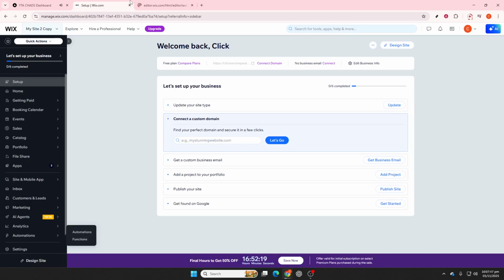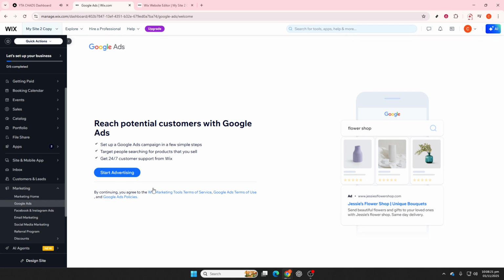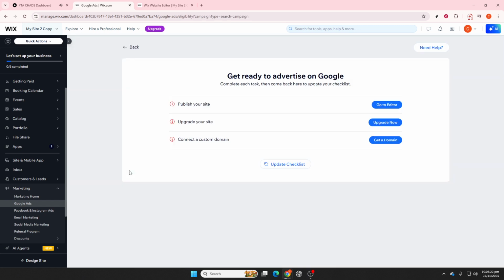How To Add The Ads txt File To A Wix Website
Are you getting a warning from Google AdSense or another ad network about a missing ads.txt file? Don't panic! This file is absolutely vital for verifying authorized sellers and ensuring you get paid for your website traffic.

This FULL, STEP-BY-STEP 2025 TUTORIAL walks you through the incredibly easy, no-code process of adding or updating your ads.txt file directly within your Wix Dashboard. Unlike other platforms, you don't need to mess with FTP or DNS records!

What is ads.txt and Why Do You Need It? It stands for "Authorized Digital Sellers." This file publicly declares which ad companies are allowed to sell your ad space, protecting you from ad fraud and securing your income.

What You Will Master in This Essential Guide:

✅ Finding the File: Locating your ads.txt code snippet from Google AdSense or another ad provider.

⚙️ The Wix Secret: Navigating to the Marketing Integrations section in your Wix Dashboard (the fastest way!).

🖱️ Step-by-step: Pasting your entire list of sellers into the Ads.txt tool.

💾 Verification Check: How to immediately check if the file is live on your domain (e.g.,

🕒 Wait Time: Understanding how long it takes Google to read the file and remove the warning.

Stop losing potential ad revenue! Follow this quick guide to implement ads.txt correctly and keep your income safe today.

👍 Like this video if you fixed your AdSense warning!